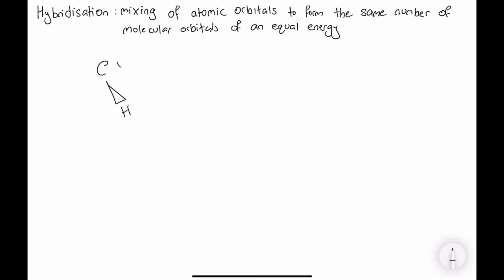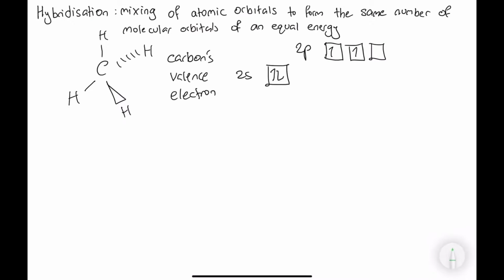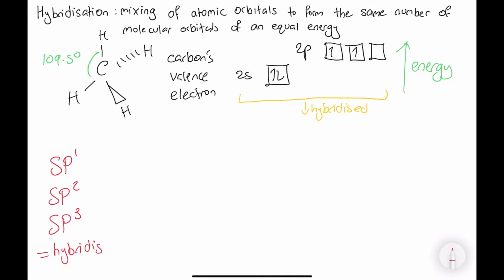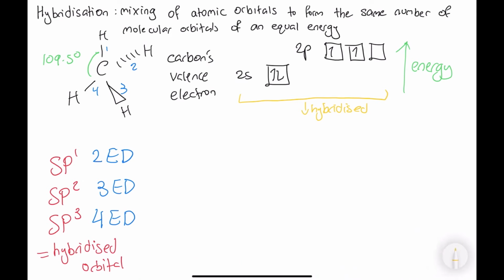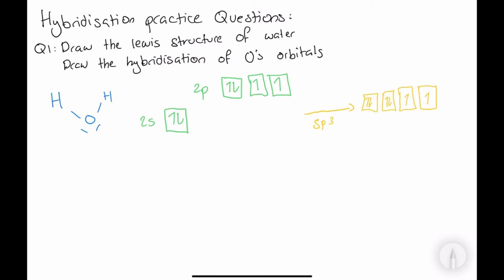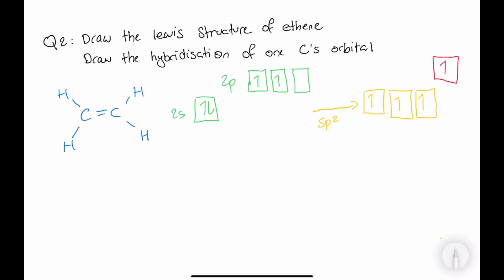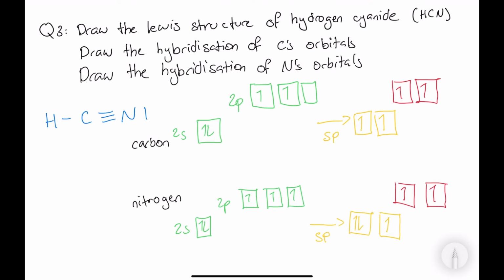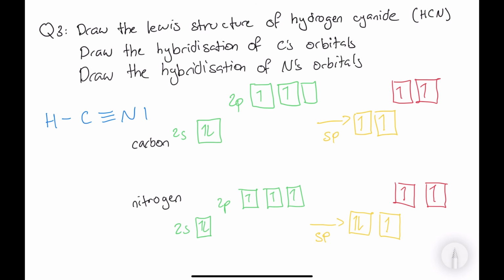IB Chemistry: Hybridisation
This is a slightly challenging topic to grasp, but is key to understanding how some elements are able to bond (i.e. how carbon is able to form 4 bonds)!